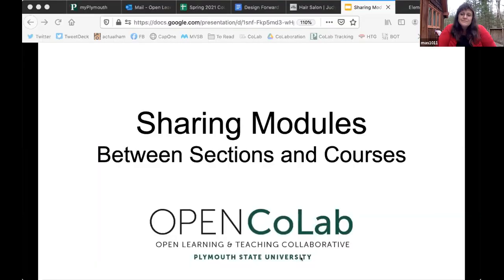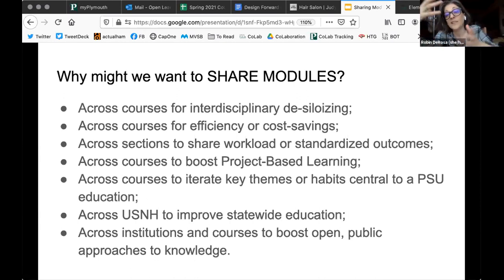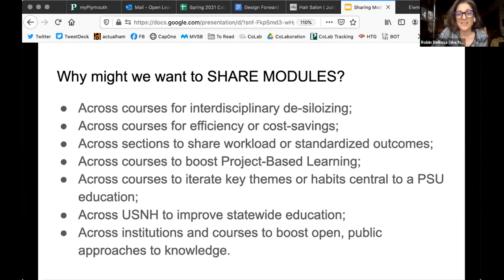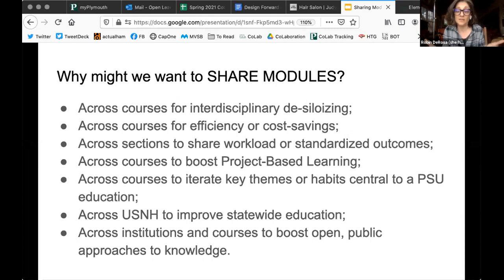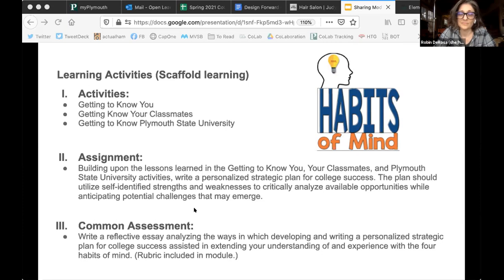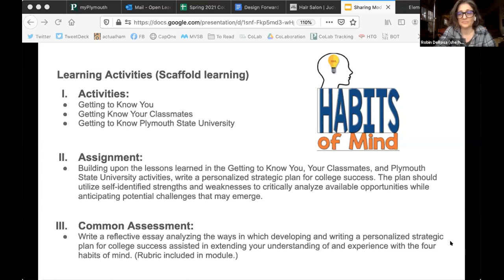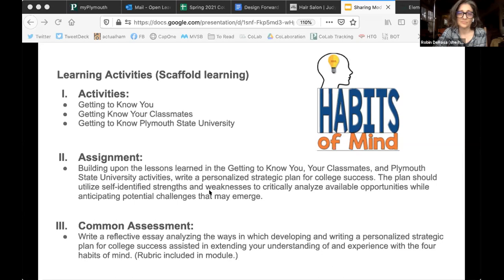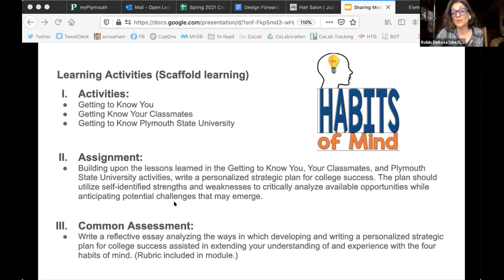Sharing Modules Across Courses & Sections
Plymouth State faculty & technologists talk about modularizing curriculum.